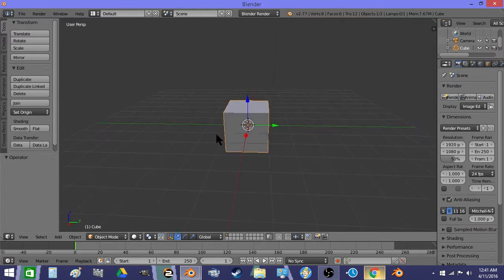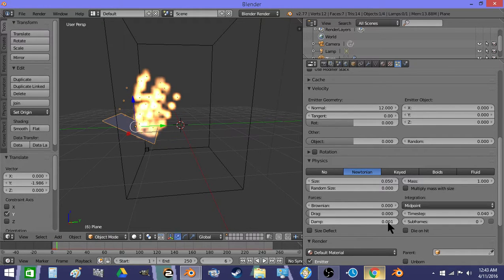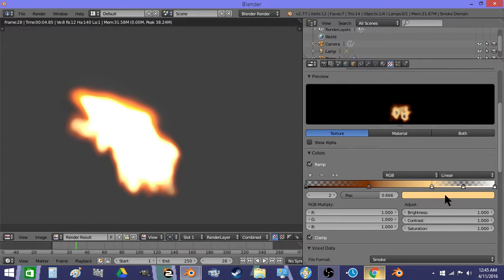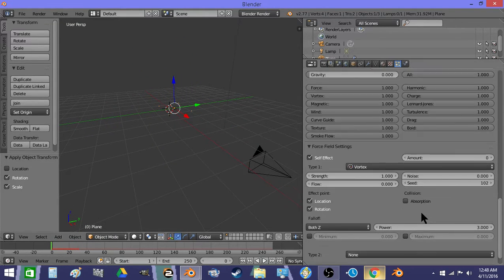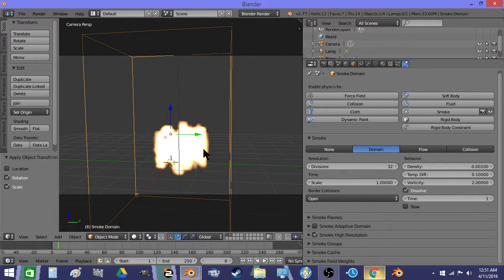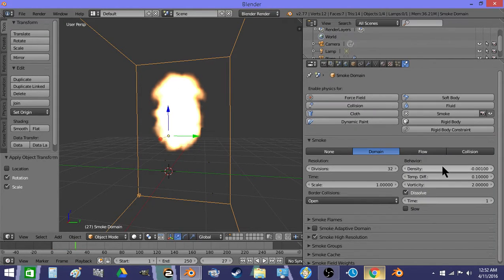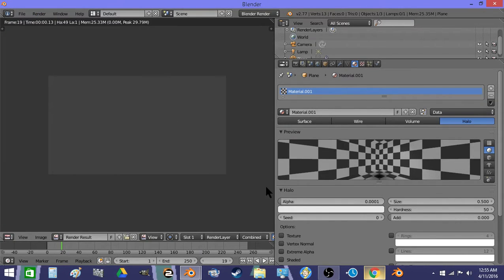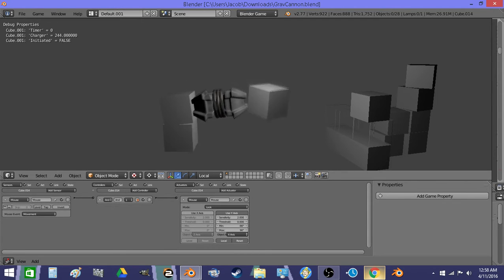Blender internal volumetrics using particles, and halo lines, and bge lighting